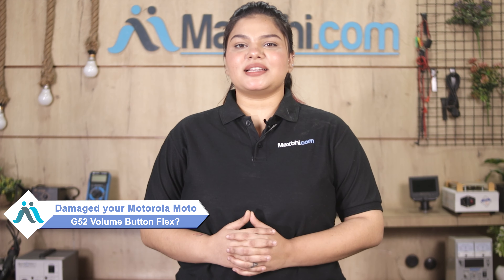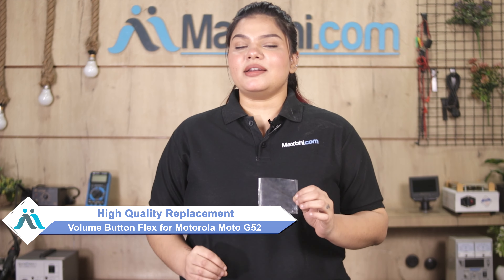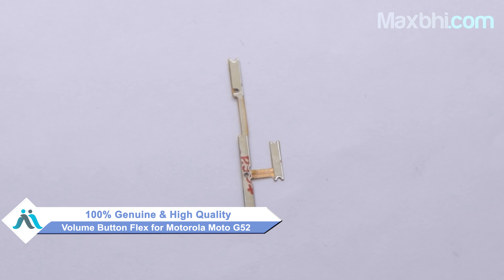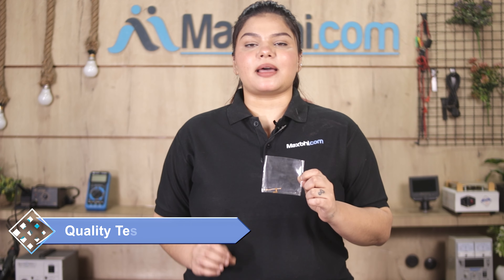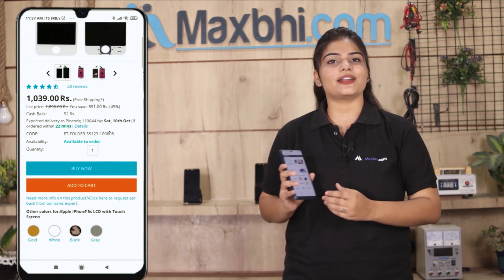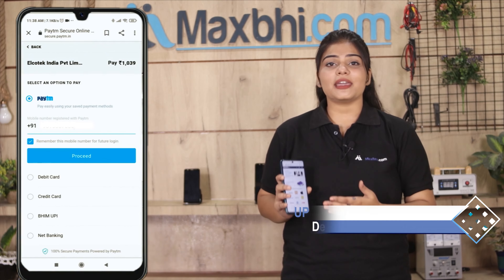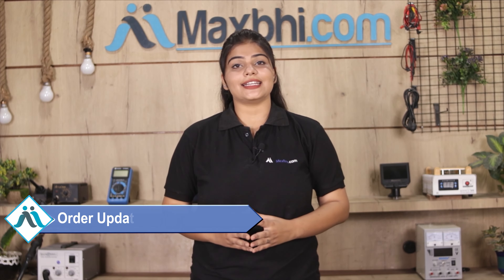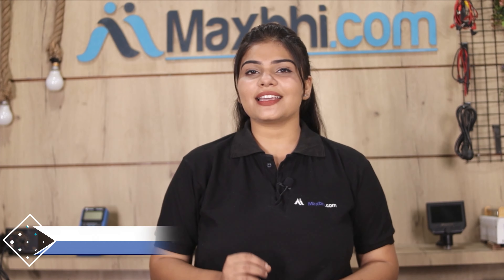Buy Motorola Moto G52 Volume Button Flex, Free Delivery High Quality Best Price Maxbhi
Damaged Volume Button Flex in your Motorola Moto G52? The replacement Volume Button Flex for Motorola Moto G52 comes with replacement warranty and the shipping is done in secured packing to make sure you get the product in perfect shape.